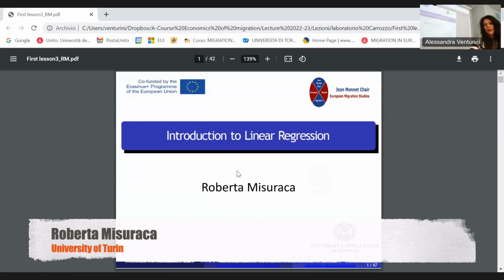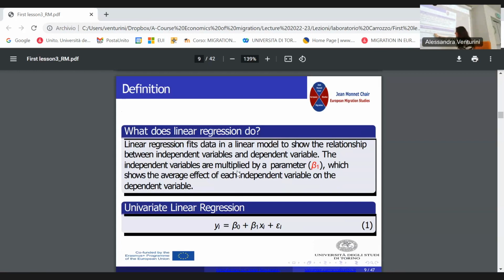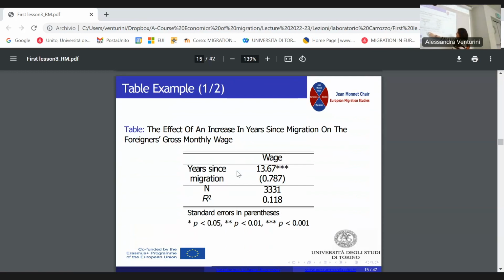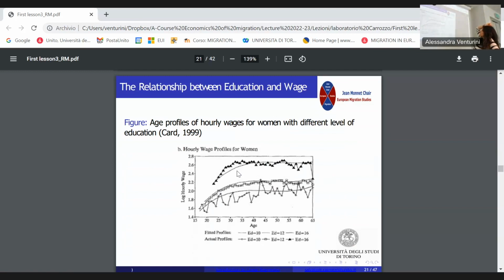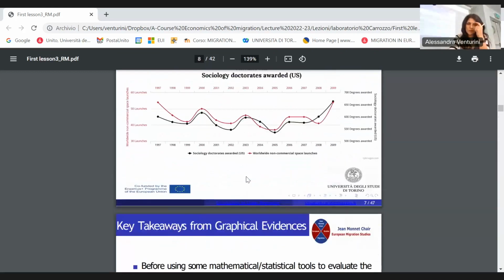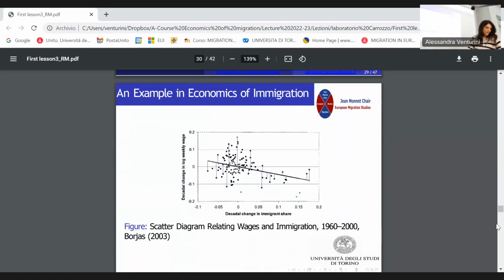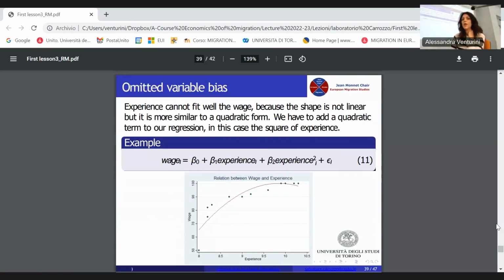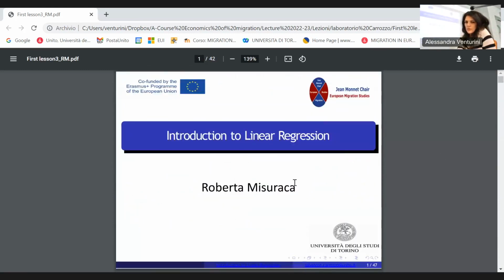Jean Monnet Chair In European Migration Studies, Roberta Misuraca